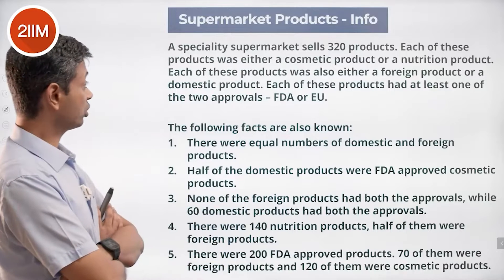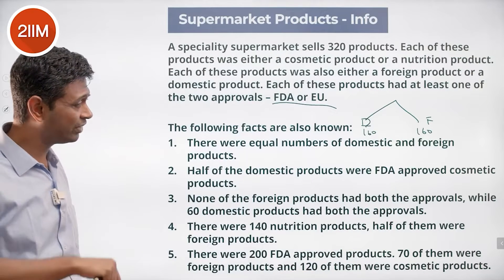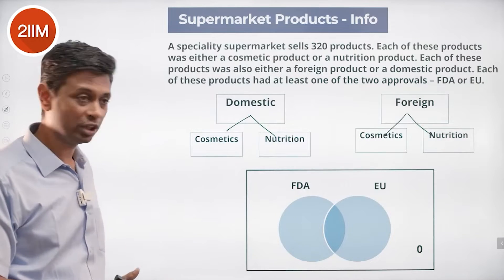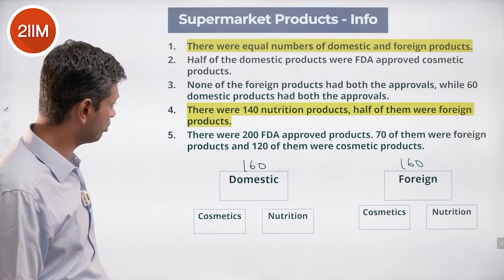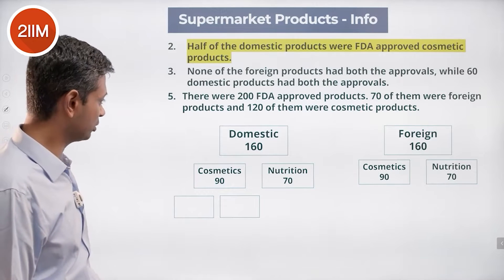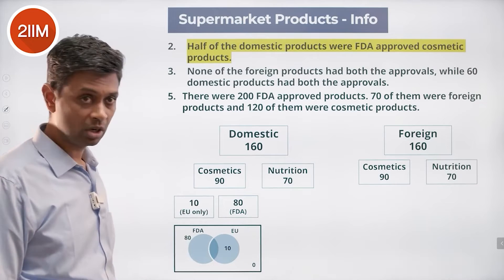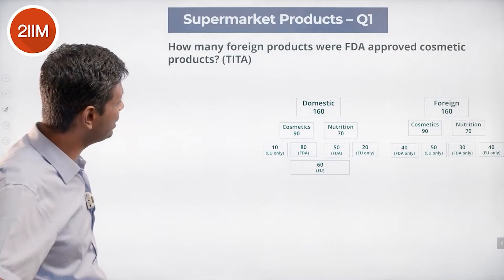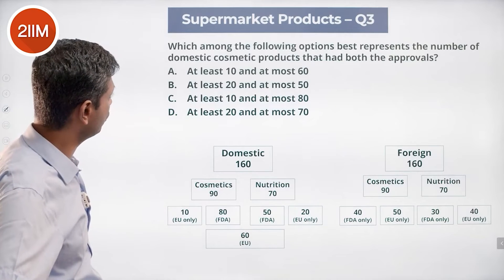CAT 2022 Slot 2 DILR Solutions | Supermarket Product | 2IIM CAT Preparation